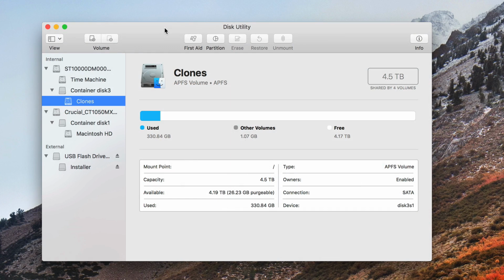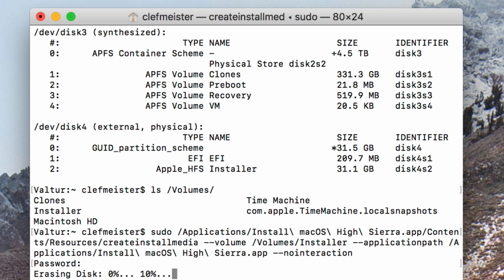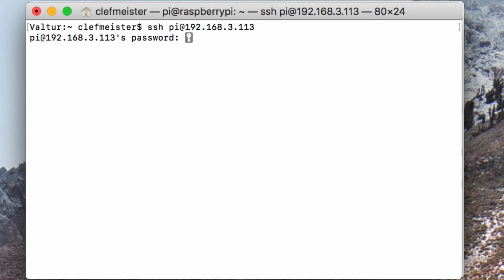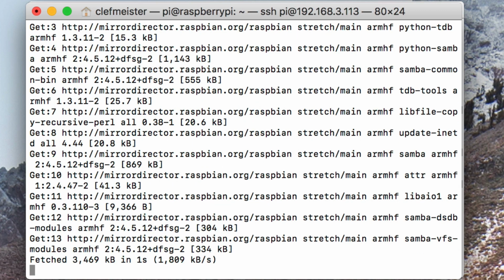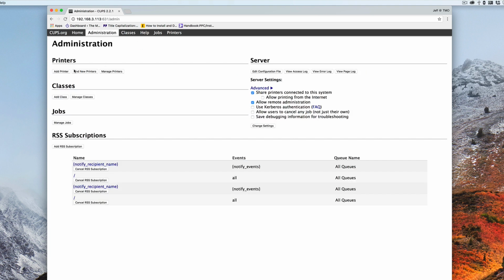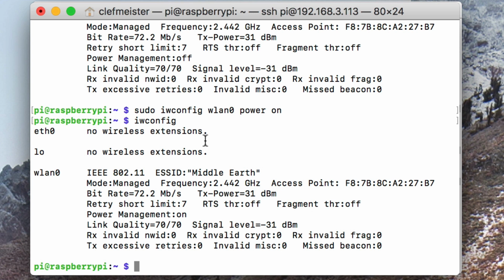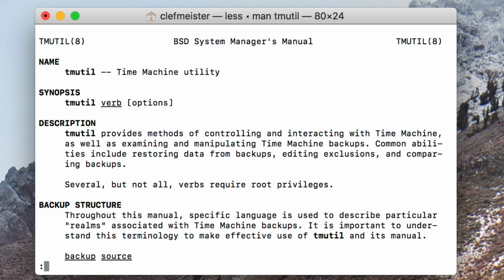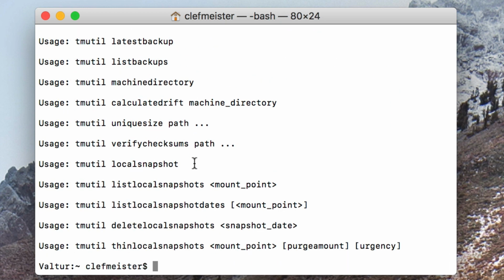A High Sierra USB installer, Raspberry Pi AirPrint server, and tmutil - Terminal Tinkering 8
This week on Terminal Tinkering, your host Jeff Butts demonstrates how to create a USB installation drive for macOS High Sierra. Then he explains and shows you how to turn a Raspberry Pi computer into an AirPrint server, and how to use the tmutil command on High Sierra to manage Time Machine local snapshots of your APFS volumes.